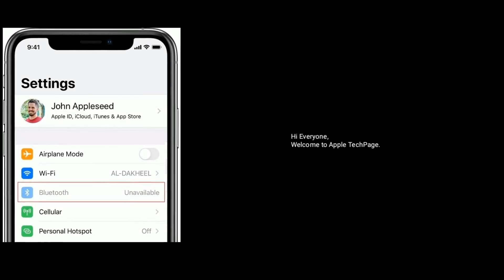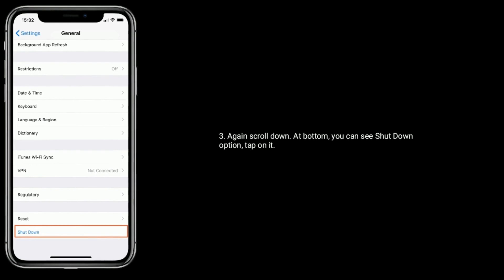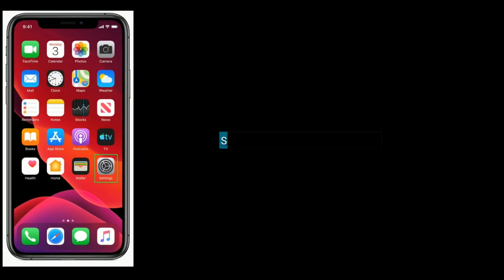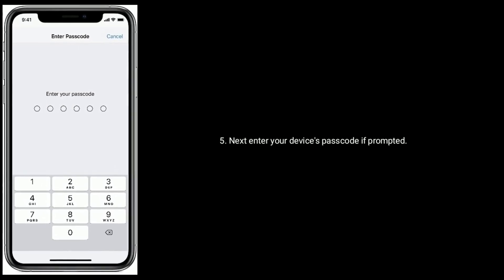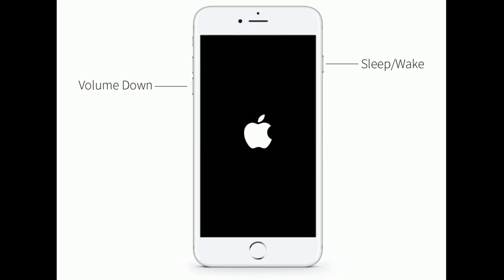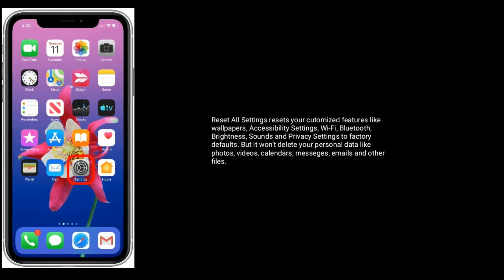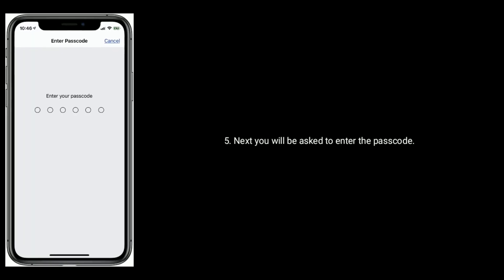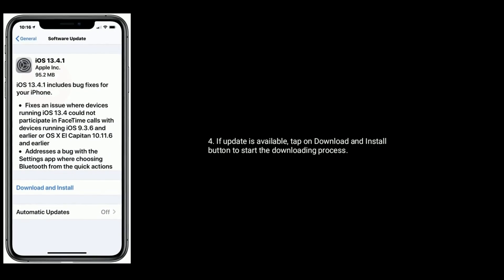Bluetooth Greyed Out or Unavailable on iPhone and iPad after iOS 13.4 Update [Fixed]